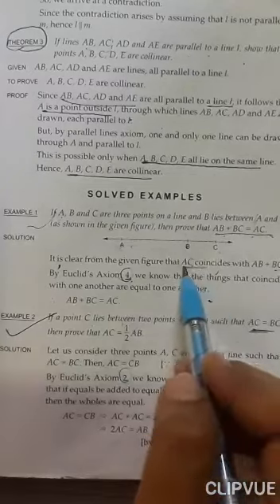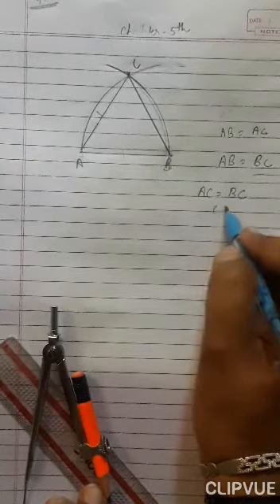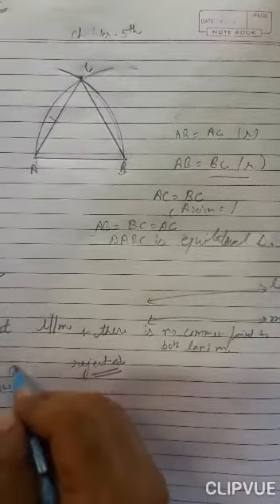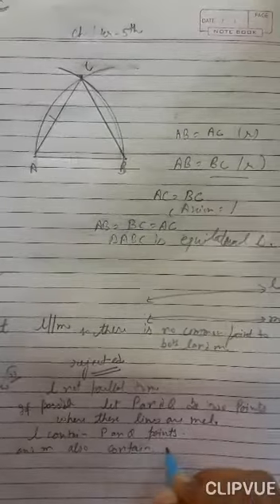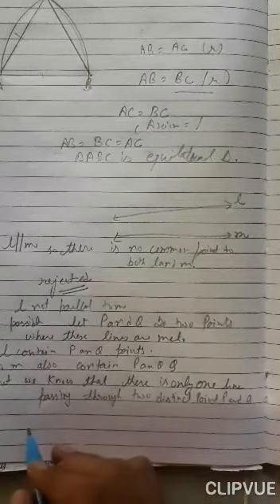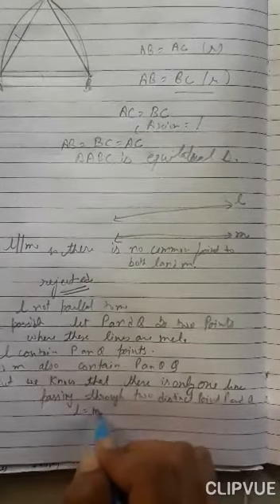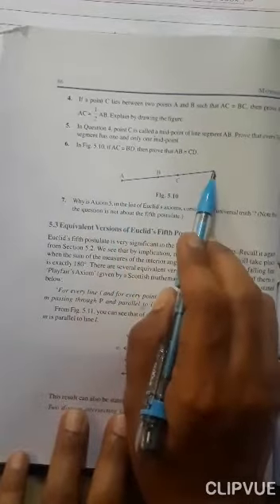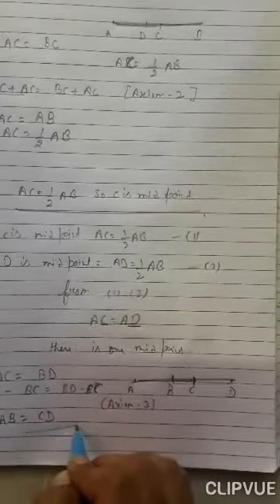Ncert maths class9th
Chapter 5th